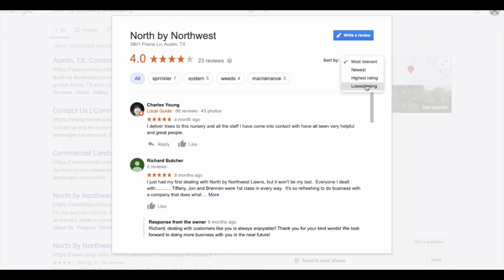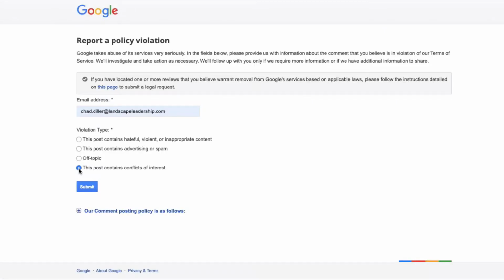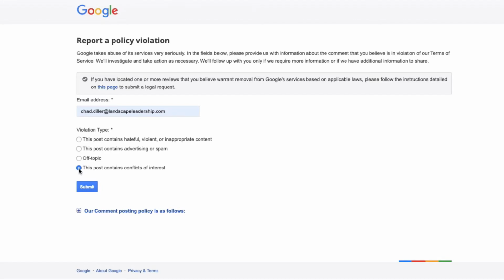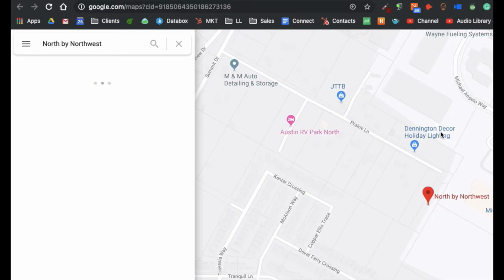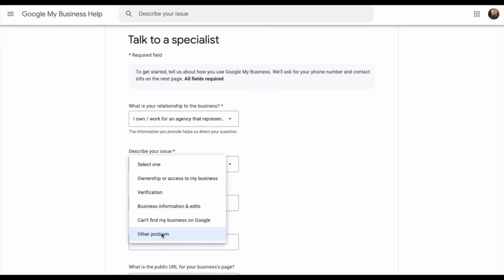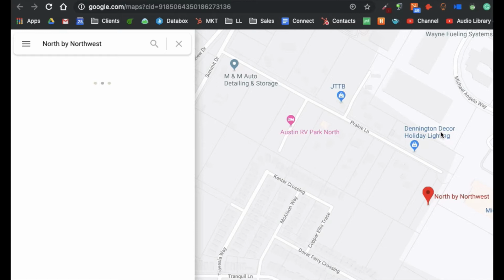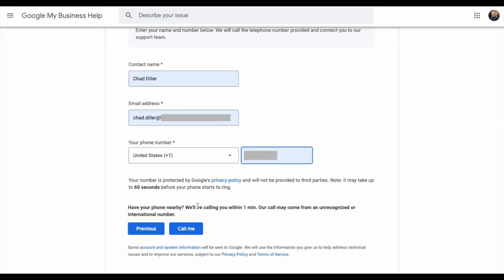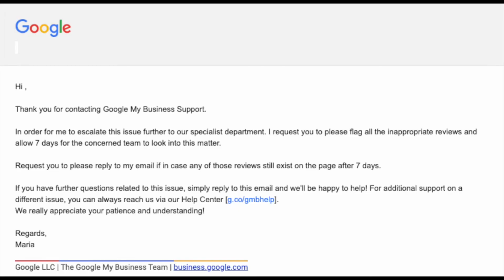How to Remove Google Reviews for Your Lawn Care or Landscaping Business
Are you struggling with removing Google reviews from you GMB profile? Are there bad reviews for your lawn care or landscaping company that you feel ought to be deleted?

Unfortunately, it’s not easy to make this happen. Plus, there are a lot of cases where it would seem completely fair to remove bad reviews for your landscaping or lawn care business, but it’s actually not a violation of Google’s policies.

Watch this video to learn which reviews you can and cannot get removed and follow a step-by-step process to talk to someone who works for Google and make these disappear.

Here’s the process to remove a review.

1. Log into your GMB profile
2. Find the review you want to remove and flag it.
3. Go to the info tab on your GMB profile.
4. Click on the “View business on Google Maps” link.
5. Go to the “Talk to a Specialist”
6. Fill out the fields. Make sure you use the email associated with the GMB listing and match all the info as it appears on your GMB profile.
7. Paste the Google Maps URL where it says to post the public URL for the business.
8. Click “Next”, then use the same email and whatever phone number you can answer in the next minute.
9. Take the call, walk through the steps and verify your info, explain the flag for the review.
10. Review violations may take up to 7 days. Check your email and your GMB reviews to make sure it’s removed.

Check out a whole playlist of videos on where and how to get reviews for your lawn care or landscaping business